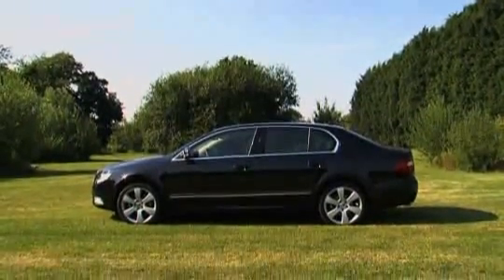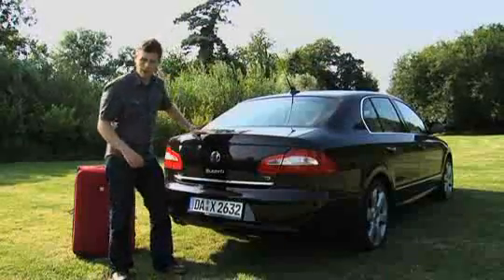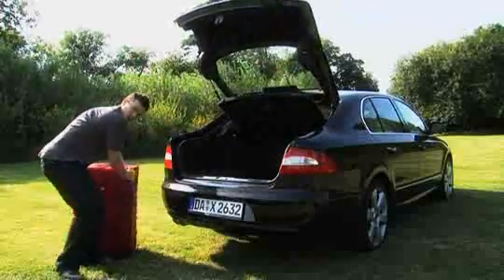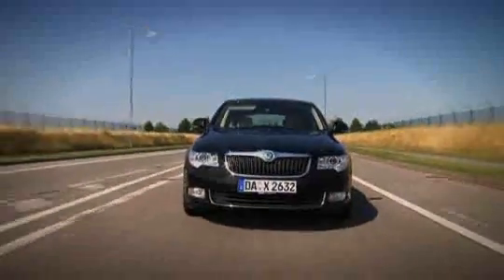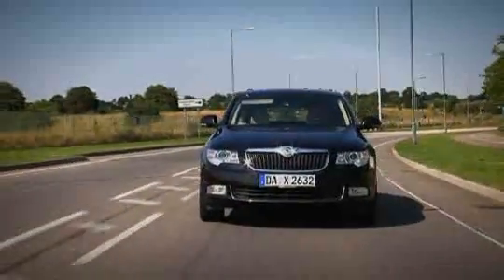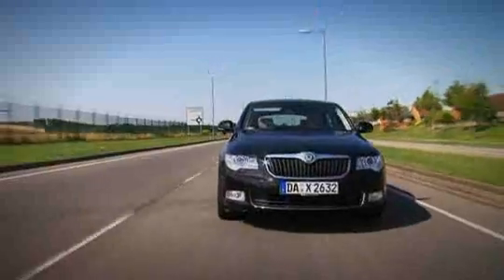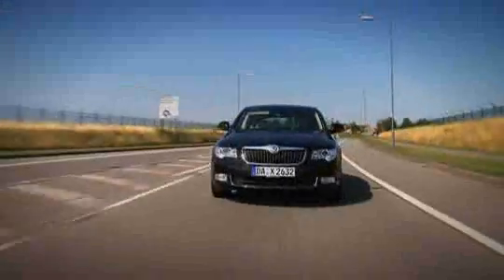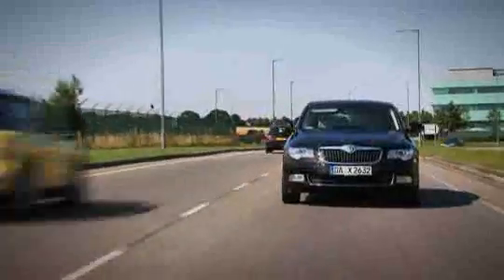Skoda Superb iMOTOR Drive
iMOTOR first drive of the Skoda Superb.